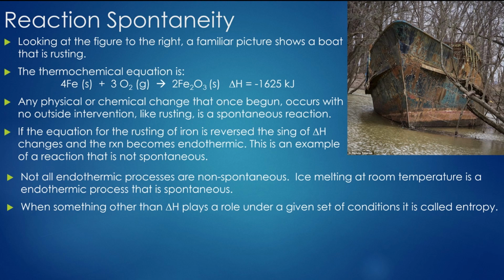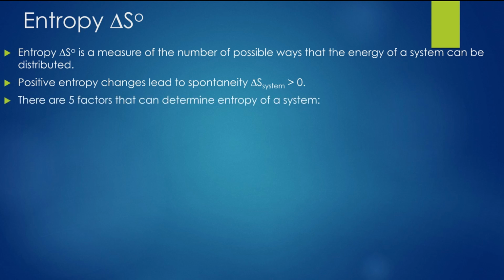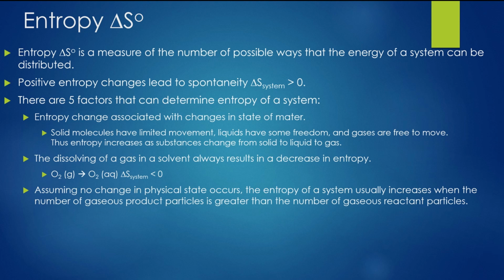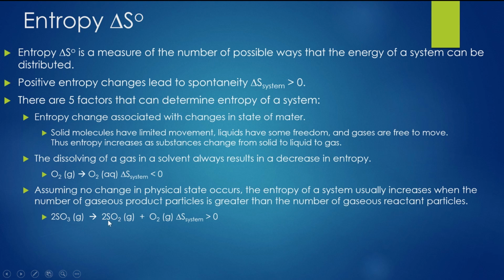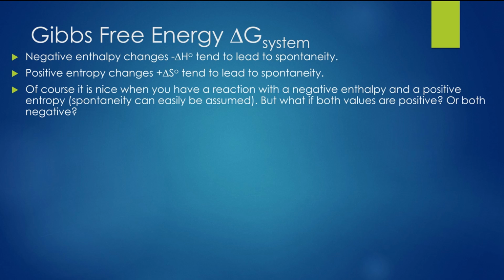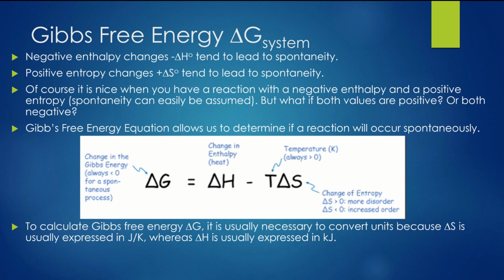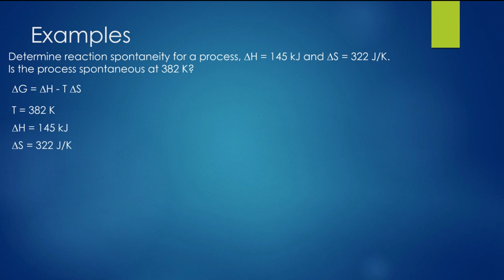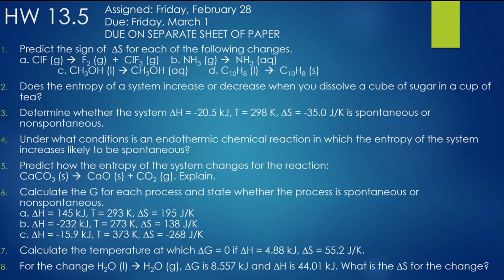13 5 Reaction Spontaneity